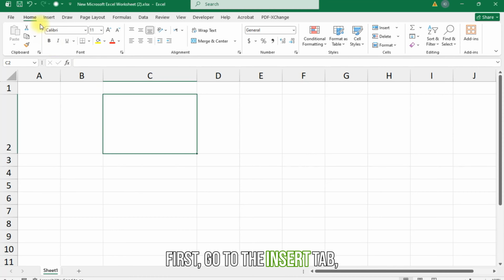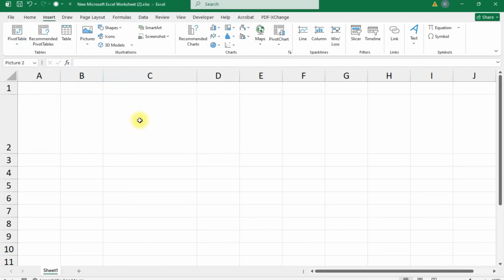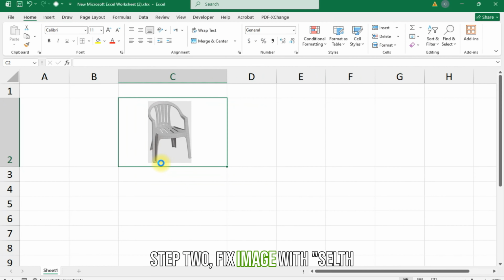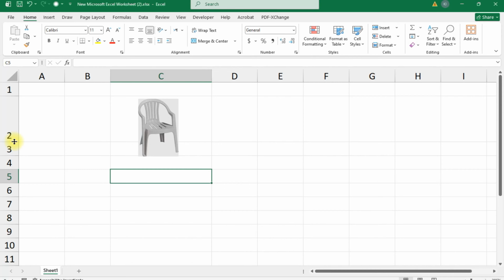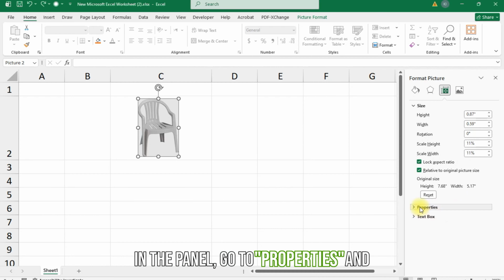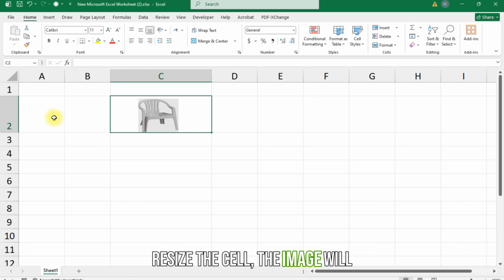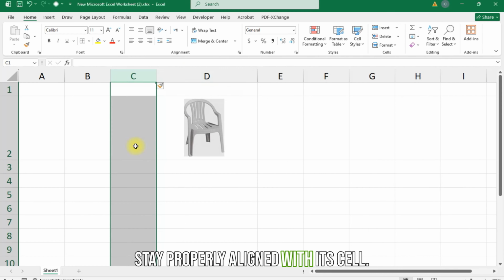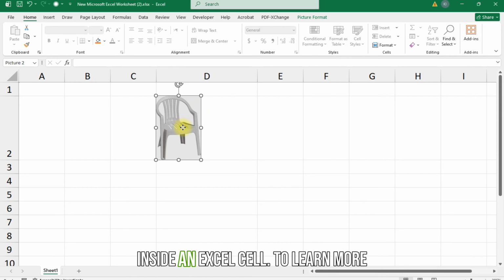How to Insert an Image in an Excel Cell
Learn how to insert an image in an Excel cell quickly and easily! 🖼️📊 In this step-by-step tutorial, you’ll discover how to place an image inside a cell, resize it to fit perfectly, and make it move and size with the cell.

This technique is perfect for product lists, catalogs, dashboards, and reports where visuals are needed inside Excel sheets.

Ideal for students, office users, and Excel beginners.